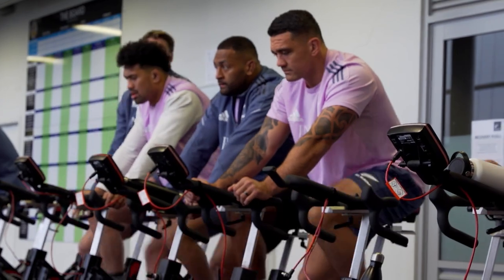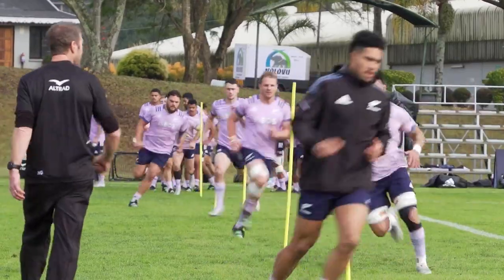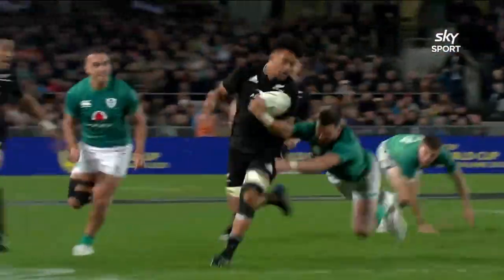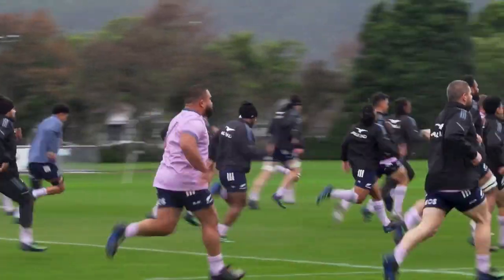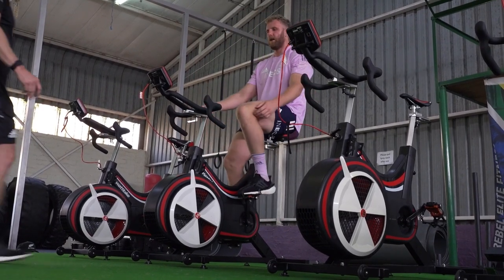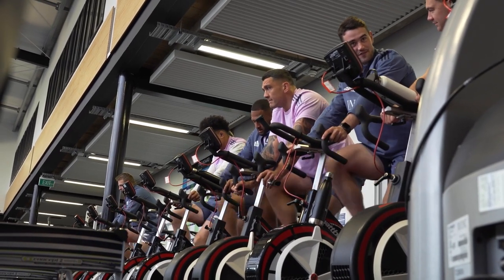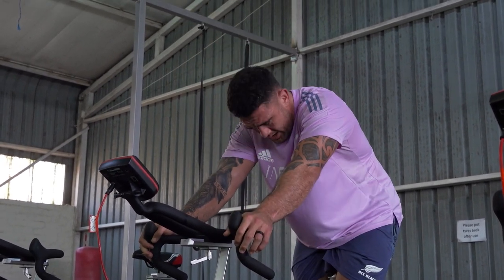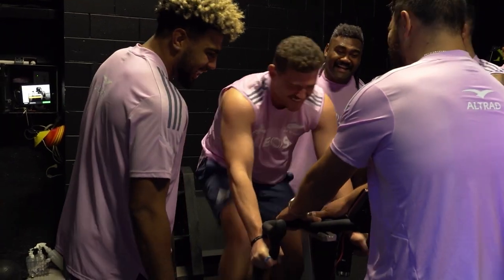Ride to Win | All Blacks mini series | Episode 3: Off-Feet Conditioning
Listen to the third episode of Ride to Win with Nic Gill, All Blacks S&C Coach, where we talk about off-feet conditioning and how it allows athletes to reduce load whilst still working at high intensities.